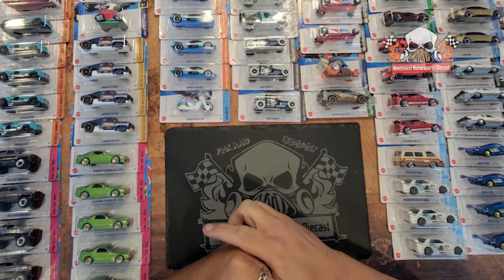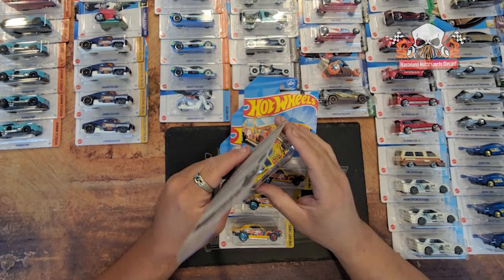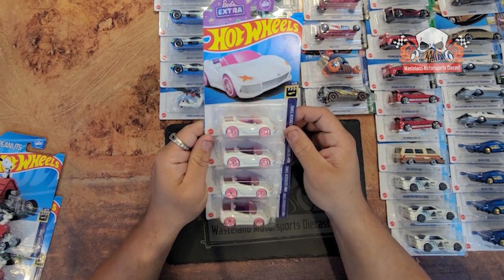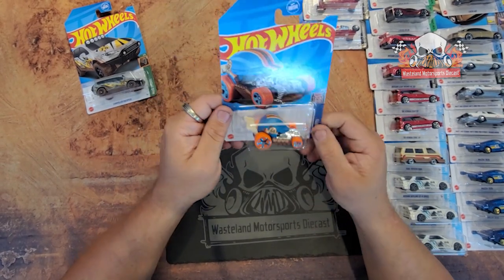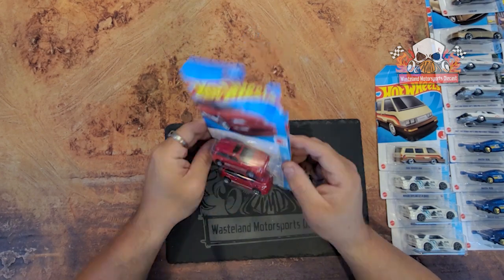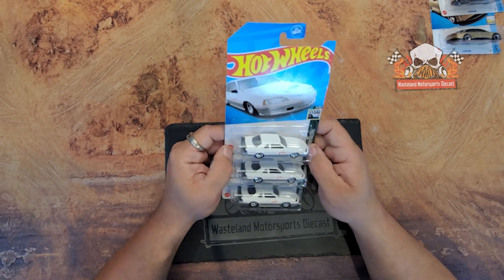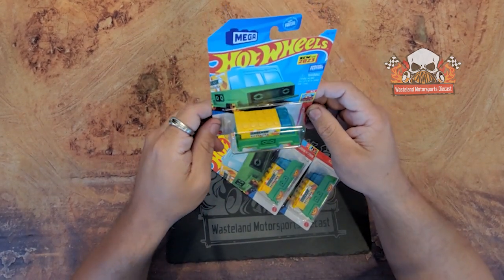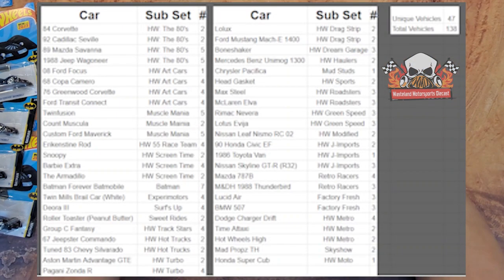I unboxed 2 Hot Wheels cases and got surprising results.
In this video, we go over and discuss the contents and results of unboxing two cases of Hotwheels Mainline Case D. The results are surprising.